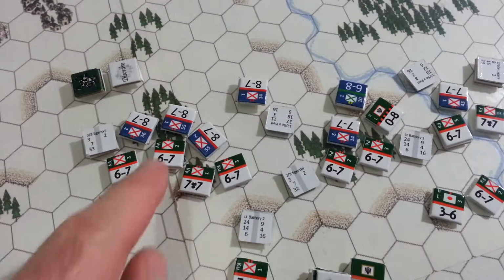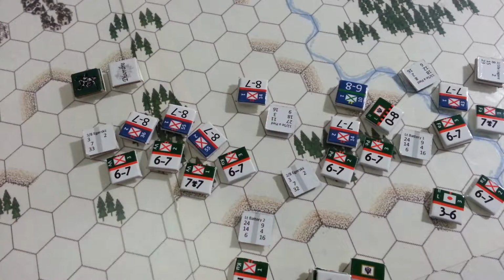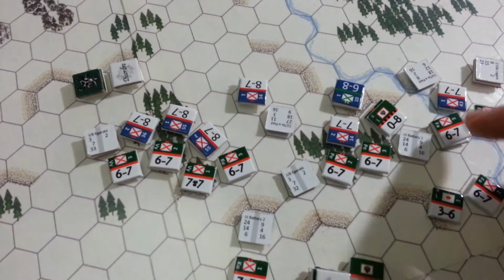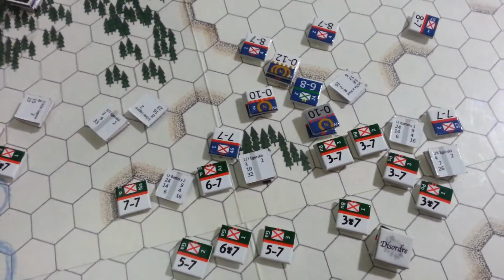La Bataille d'Austerlitz 1000 Coalition Fire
The sides conduct reasonably effective firefights as a prelude to the melee combats to come.